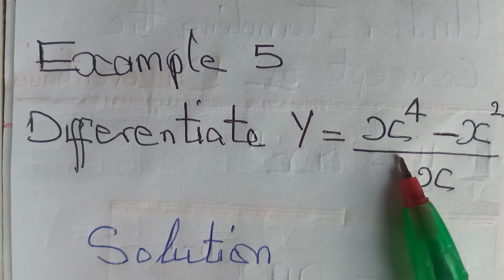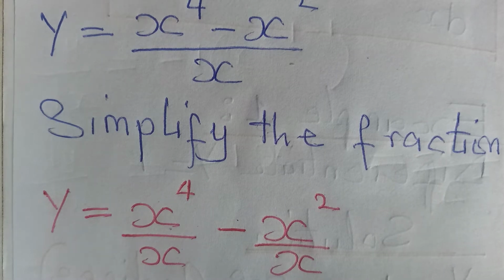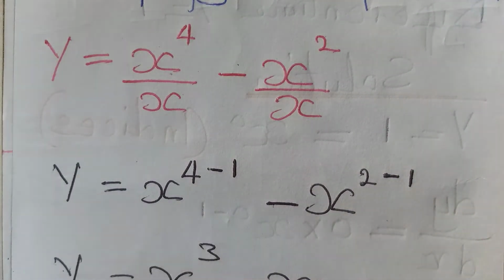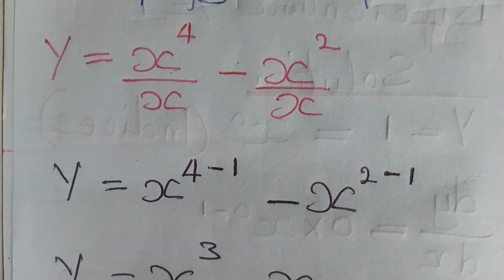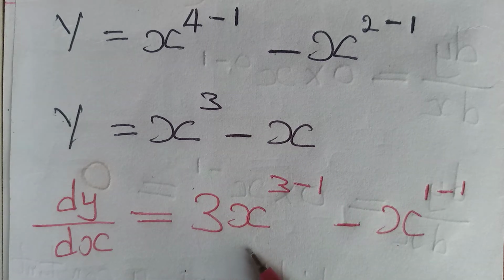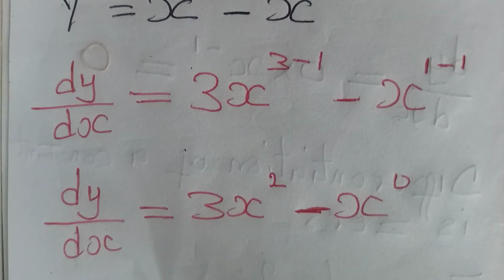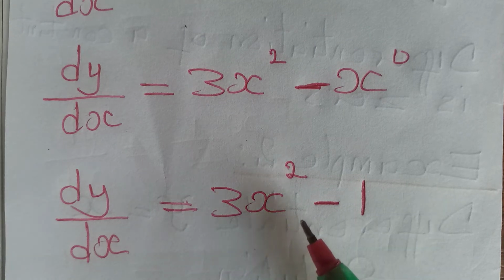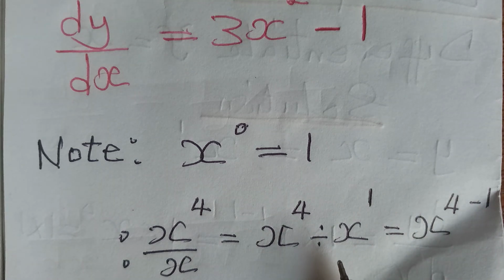FURTHER EXAMPLE ON THE CONCEPT OF DIFFERENTIATION. PART 1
This example illustrates the simplification of equations before differentiation.
It also shows the relationship between differentiation and indices.